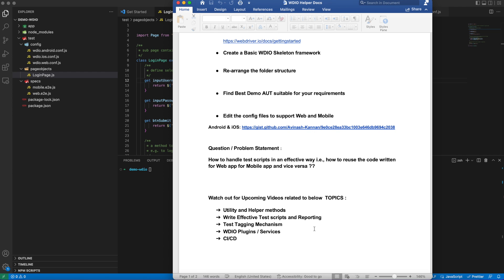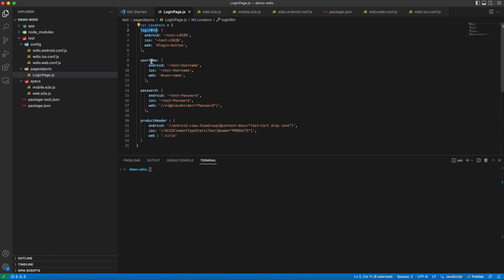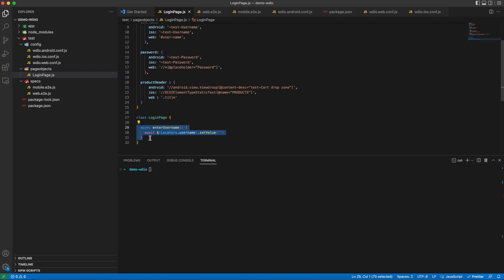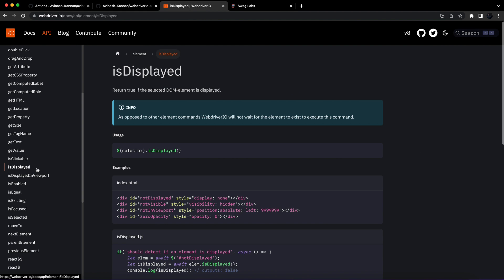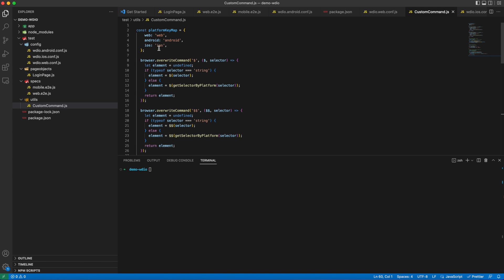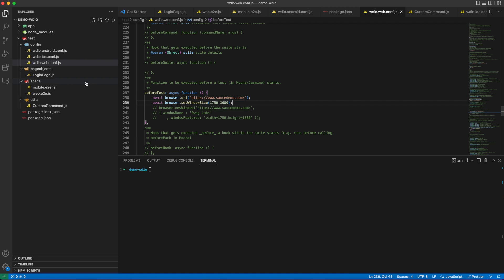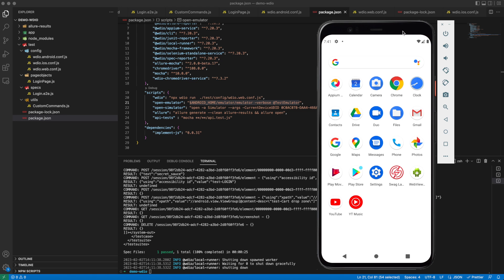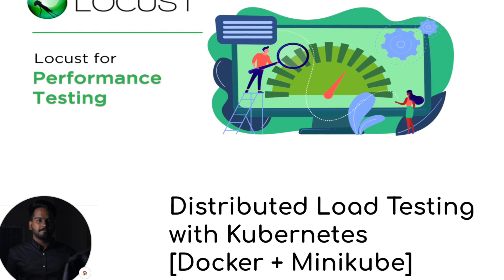Part - II | Building Web, Mobile, API Test Automation in Single Framework | Webdriver.IO | Node.JS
Hello Folks, This is the Part 2 video of building all-in-one framework from scratch.